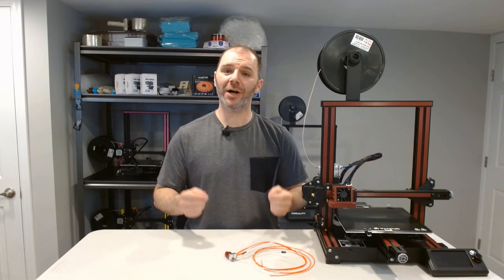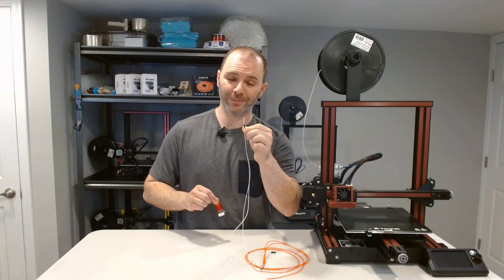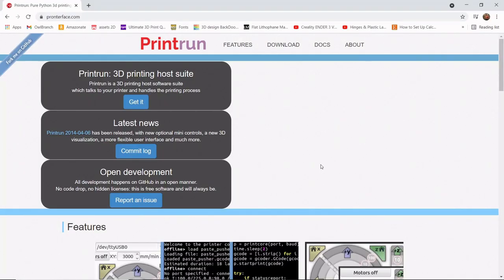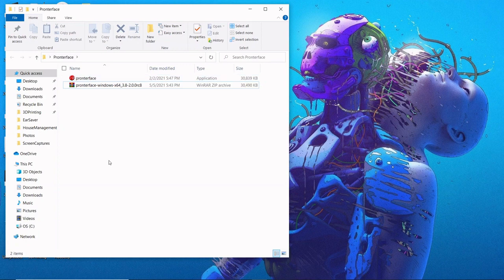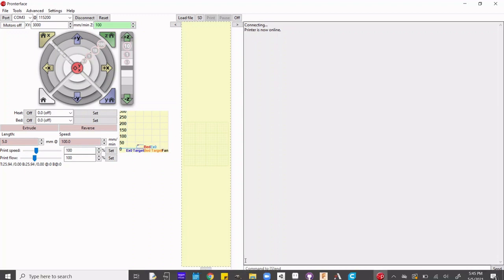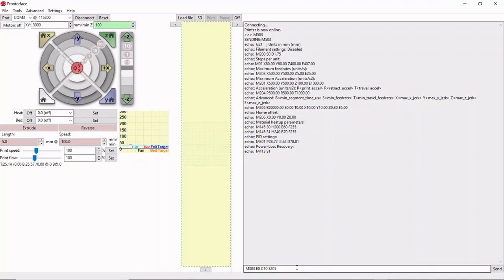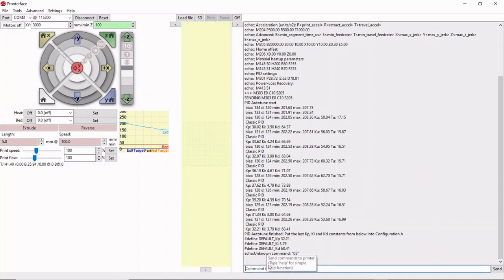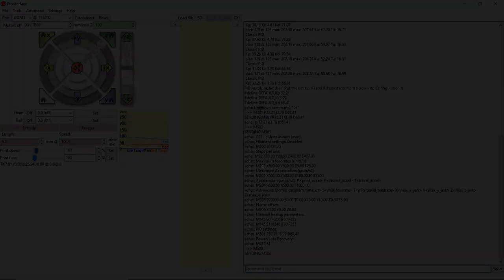PID Tuning Voxelab Aquila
Learn how to PID tune your Voxelab Aquila! Better temperature = better prints. Another simple step. This video discusses a little bit about the nature of a PID controller, and then finally gets into how to actually tune up your machine. These are the G-Code commands used in the video:

M503 - Current PID Values
M500 - Save Current PID Values
M303 - E(Hot End index) C(cycles; 3 minimum required) S(Target temperature)
M301 - P(inputValue) I (inputValue) D(inputValue)

M303 E0 C10 S205 =
                (E0)Autotune Hot End Thermistor - (C10)10 cycles - (S205)at 205C

Addendum : As noted by user Jordan Kelly (which they attribute to u/LNC14920 on Reddit) if you are having trouble connecting to Pronterface while going through this process it's possible you will need to install important Drivers, namely CH340.  A link to help download and install this driver -
as an additional step you may need to reset your baudrate from the device manager as u/Charles Behre explained in their comment.

Printsleo3d.com

Not mentioned in this video, another problem can arise if you have your Slicer software open on your computer while trying to access Pronterface. The Pronterface software will not be able to detect your printer, in which case you will need to close your slicer, or any other software that is communicating with your printer, in order for Pronterface to be able to connect with your printer.

**Models**

**More Content**

Chapters:
00:00 - Intro
00:30 - Hot End Heating basics
01:10 - PID basics
03:03 - Why do we Auto-tune
03:51 - Starting on the computer
04:40 - Pronterface setup
07:35 - Begin G-code commands
12:46 - Outro